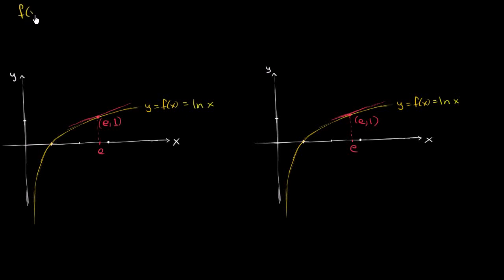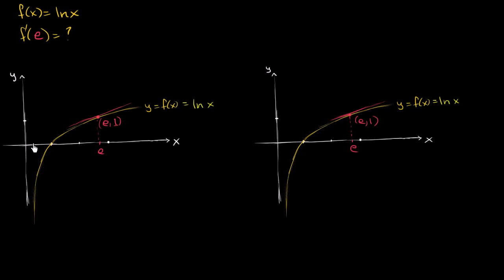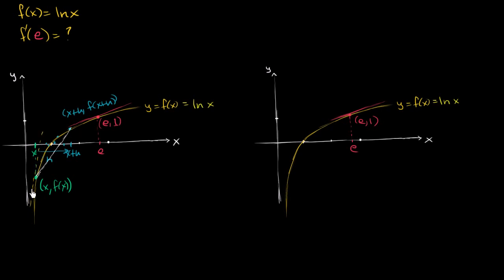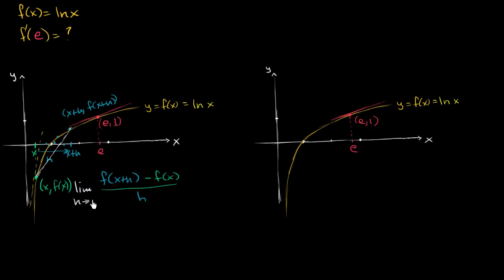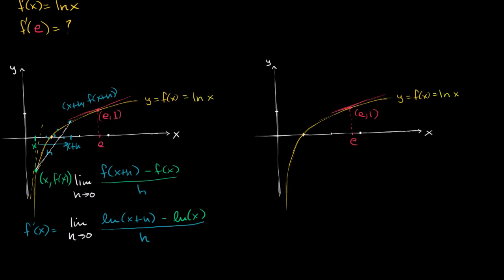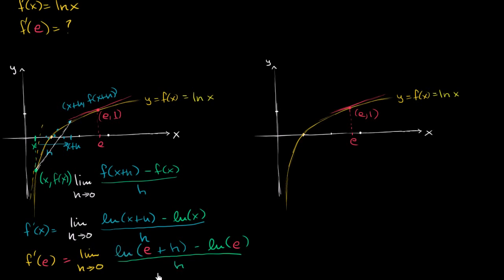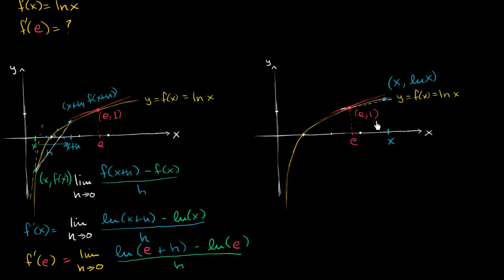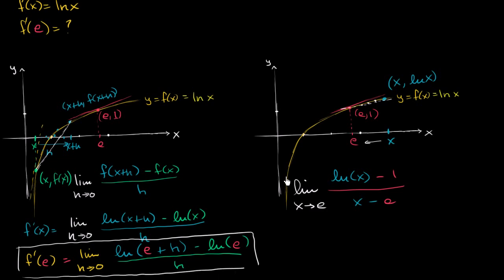Formal and alternate form of the derivative for ln x